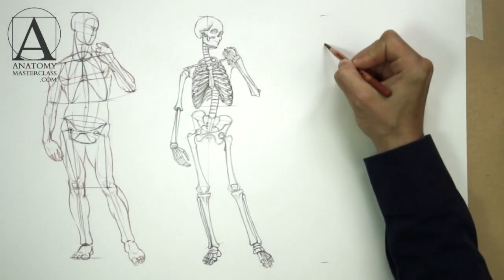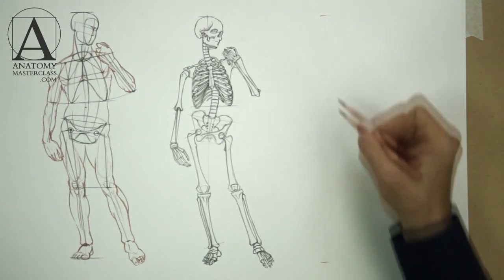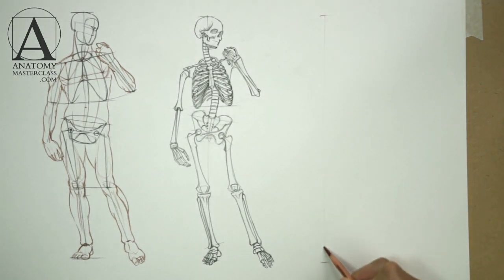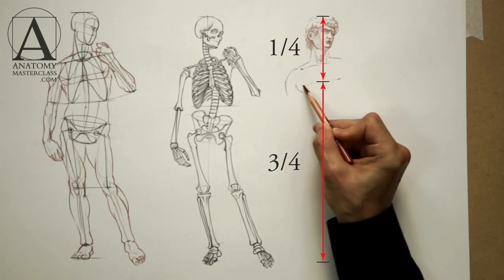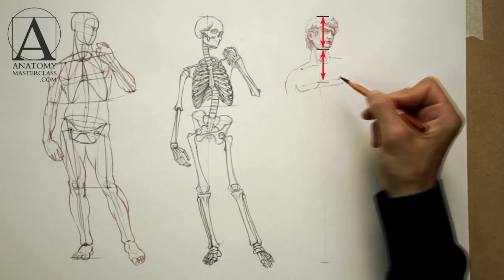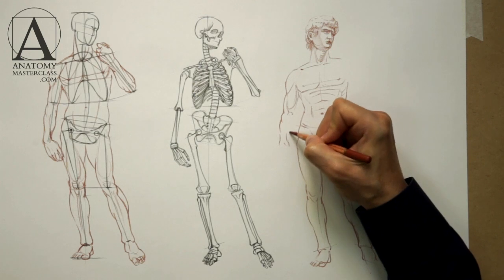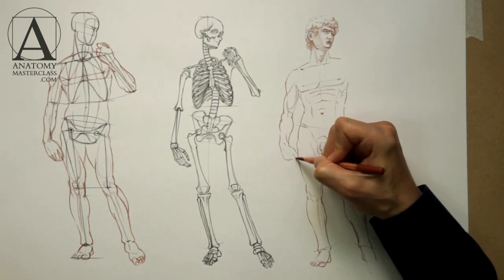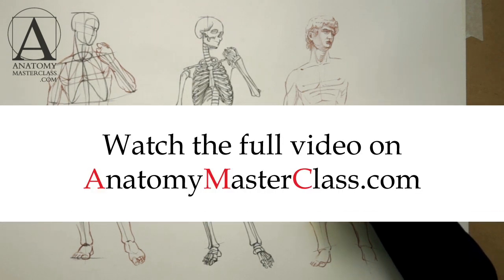Human Body Anatomy - Anatomy Lesson for Artists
- Discover Human Body Anatomy in the Anatomy Master Class video lessons